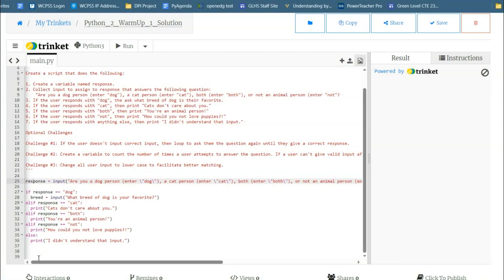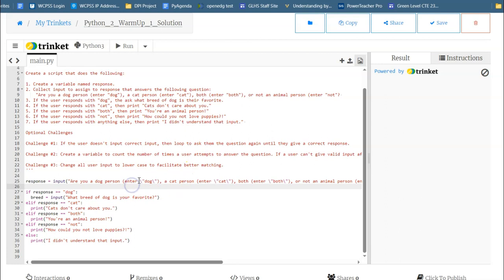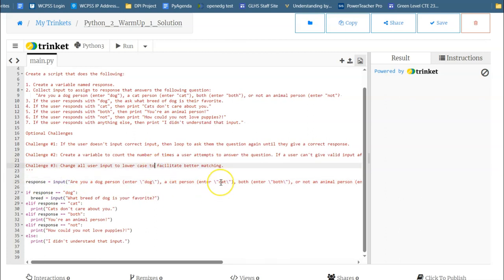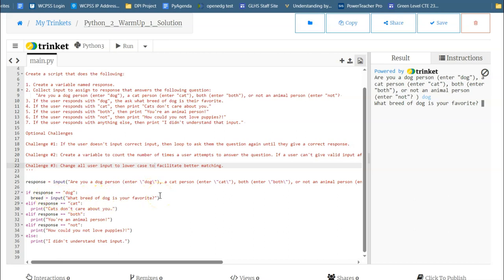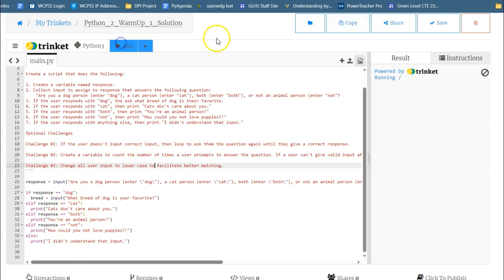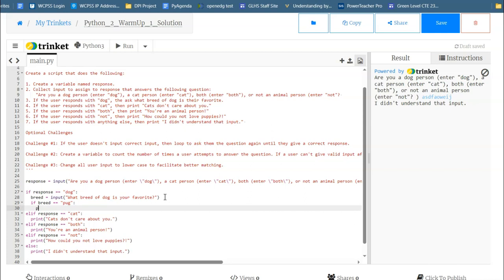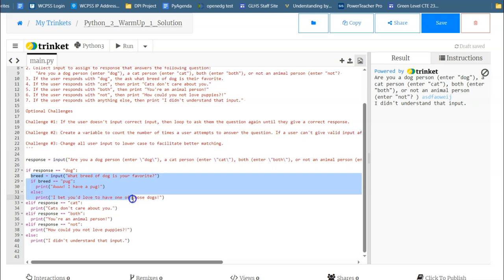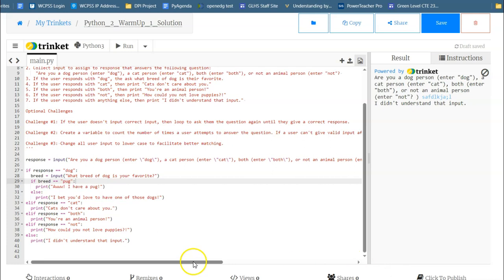Python II Warm Up #1 Solution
Warm-Up #1
Honors Python Programming II

Create a script that does the following:

1. Create a variable named response.
2. Collect input to assign to response that answers the following question:
    "Are you a dog person (enter "dog"), a cat person (enter "cat"), both (enter "both"), or not an animal person (enter "not"?
3. If the user responds with "dog", the ask what breed of dog is their favorite.
4. If the user responds with "cat", then print "Cats don't care about you."
5. If the user responds with "both", then print "You're an animal person!"
6. If the user responds with "not", then print "How could you not love puppies?!"
7. If the user responds with anything else, then print "I didn't understand that input."

Optional Challenges

Challenge #1: If the user doesn't input correct input, then loop to ask them the question again until they give a correct response.

Challenge #2: Create a variable to count the number of times a user attempts to answer the question. If a user can't give valid input after 3 attempts, then stop the loop and tell them they need to learn how to follow directions.

Challenge #3: Change all user input to lower case to facilitate better matching.